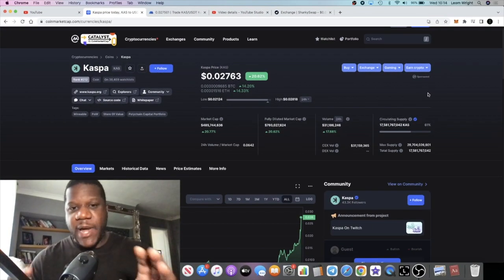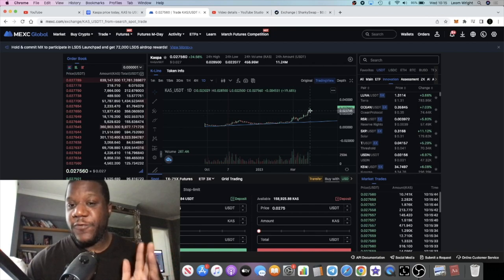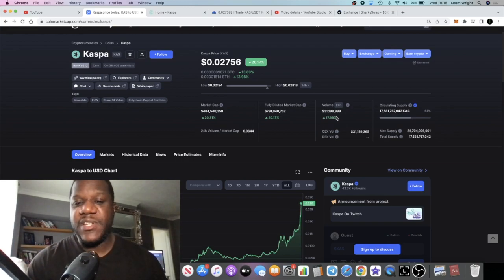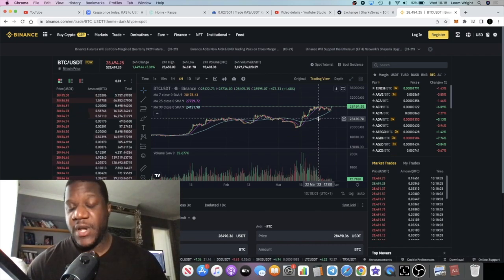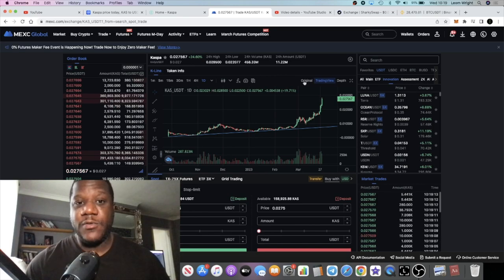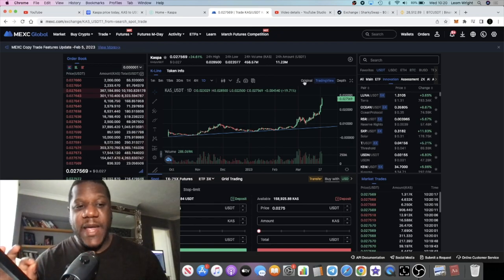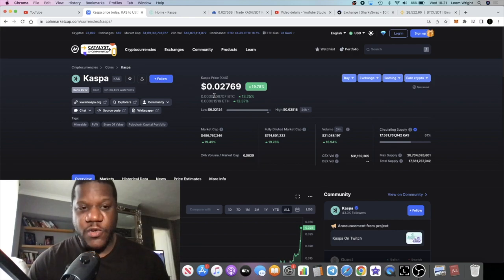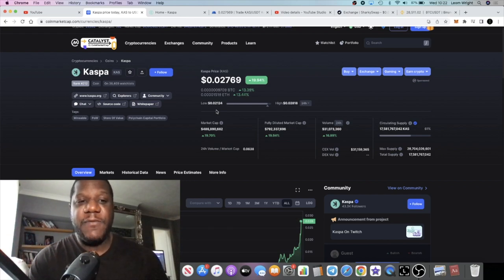KASPA IS MOONING!! $KAS PRICE PREDICTION?